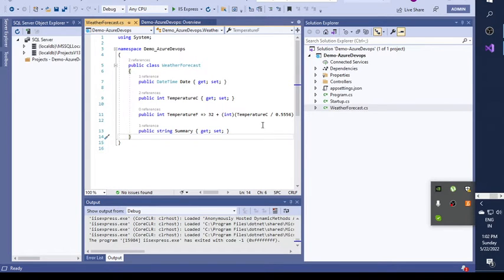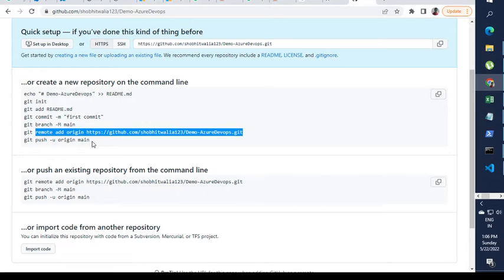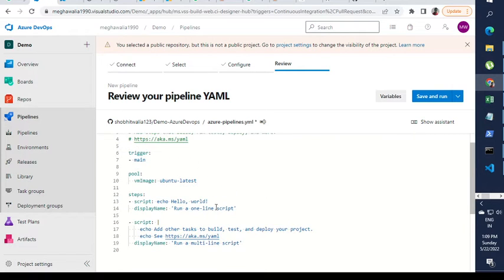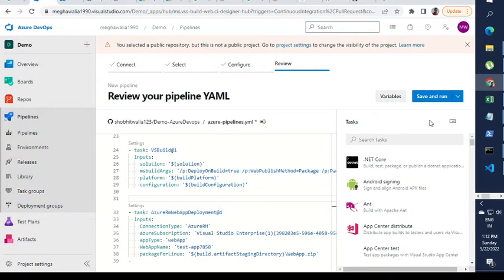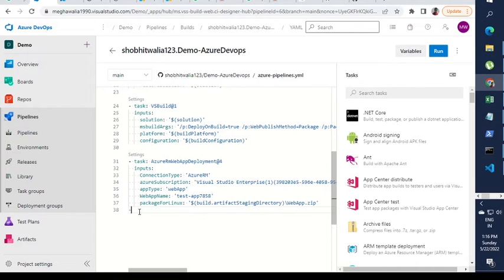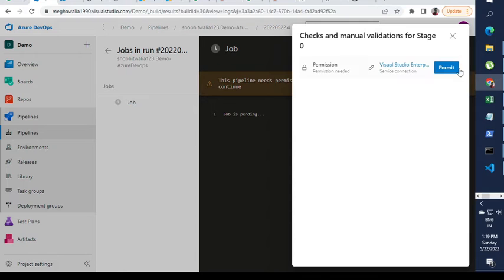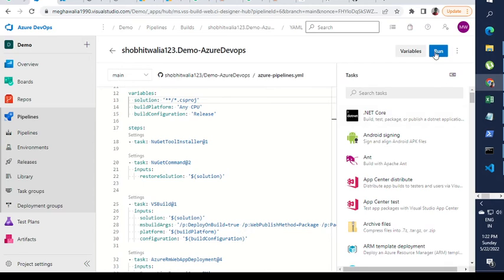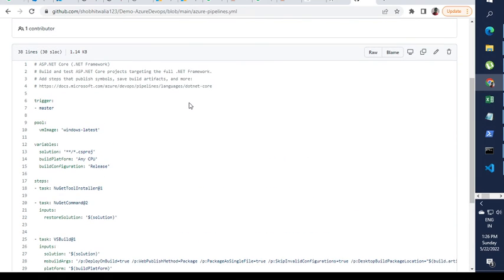Setup Azure Devops Pipeline and Deploy web app to azure | End to End Demo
In this video you can see how we can configure Devops pipeline in azure